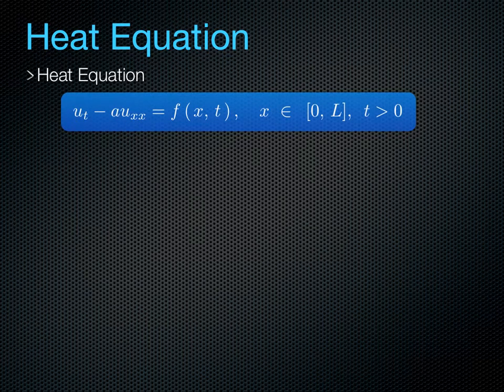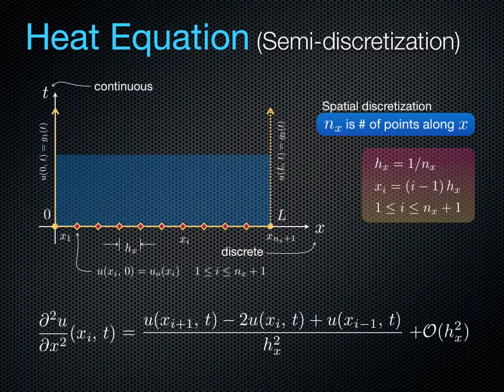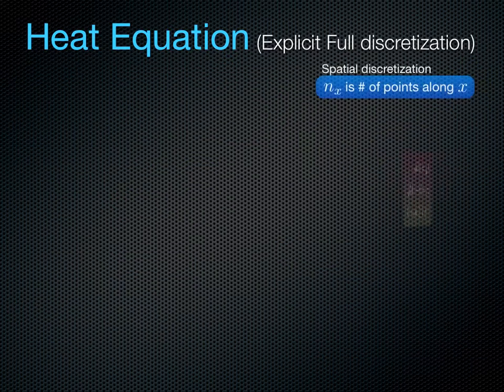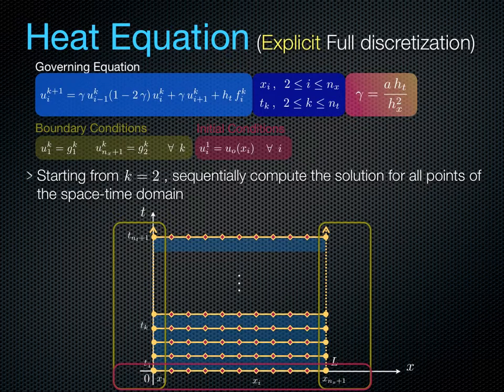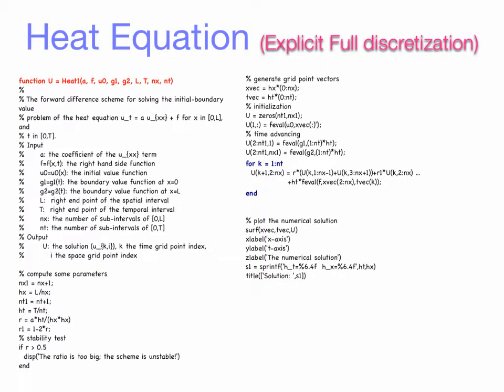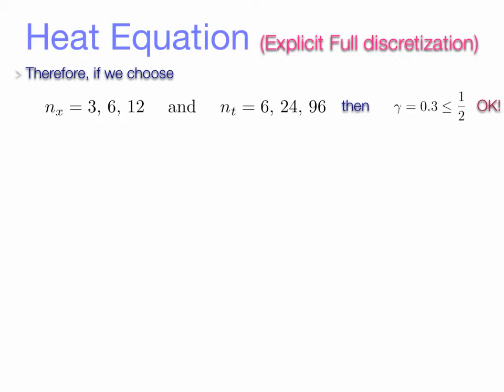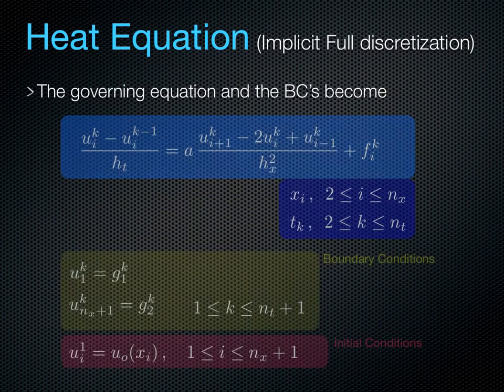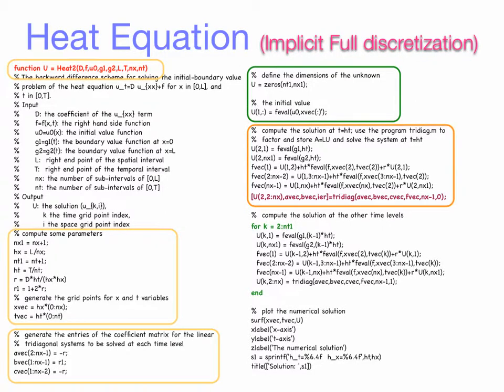cee103-Ch9-PartialDifferentialEquations part 3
Finite Difference Solution of Heat Equation (a Parabolic PDE).